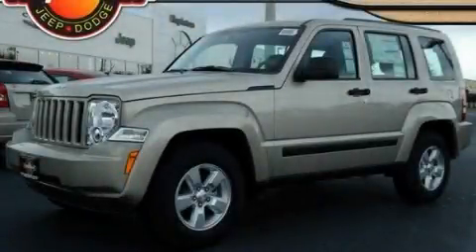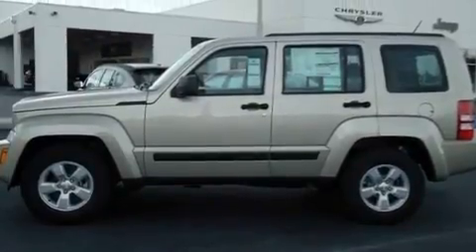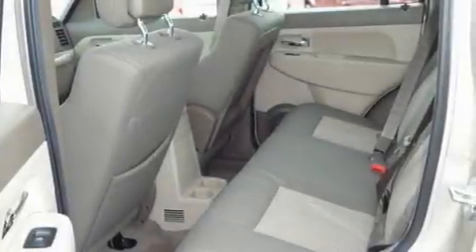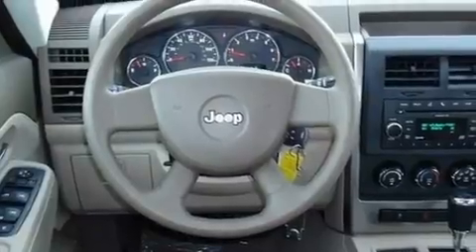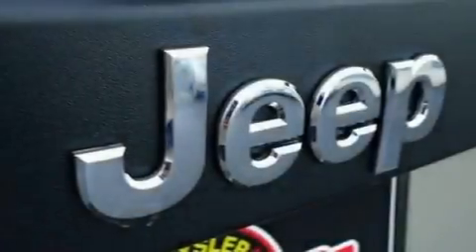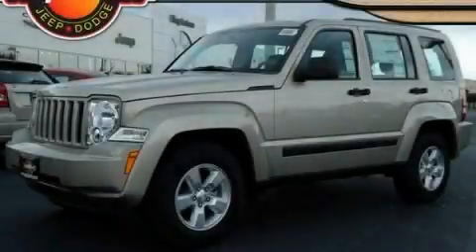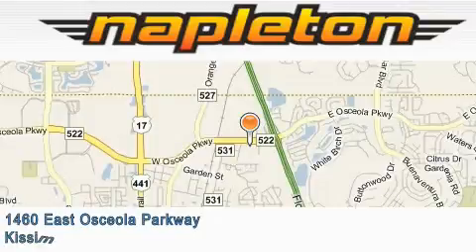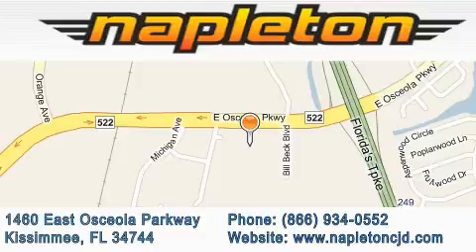2010 Jeep Liberty Leesburg FL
Year: 2010
 Make: Jeep
 Model: Liberty
 Engine: 3.7L V6 Engine
 Trans.: Automatic
 Exterior: Tan
 Miles: 3

 2010 Jeep Liberty Kissimmee FL